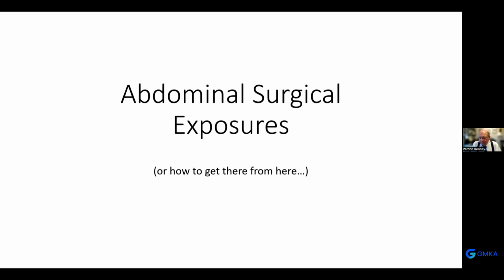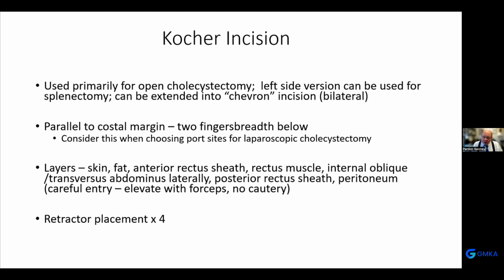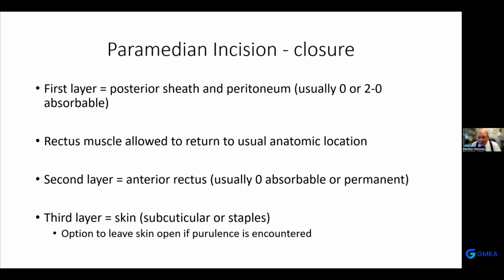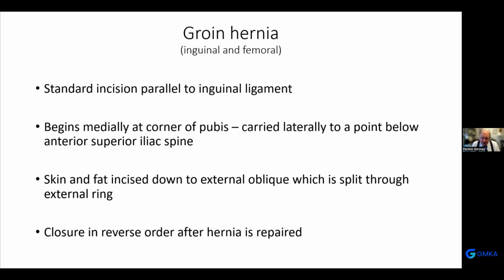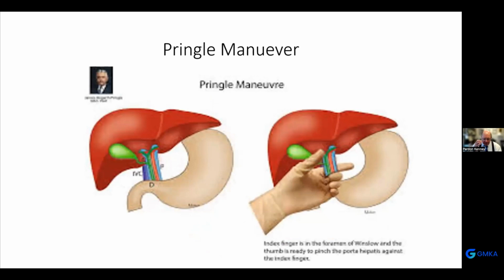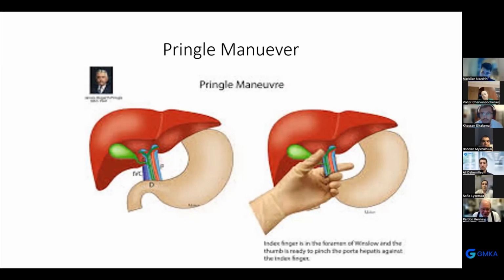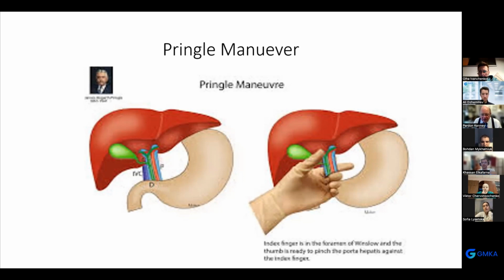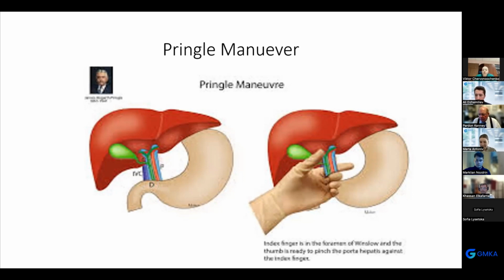Abdominal Surgical Exposures | онлайн-лекція для хірургів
Лекція на тему "How to do different types of abdominal exposures/incisions combined with Surgical bailouts" (Як робити різні доступи до черевної порожнини/розрізи та хірургічні рятувальні заходи) у рамках онлайн-курсу з хірургії "Principles of Surgery" від GMKA.

Лектор:
- Pardon Kenney, MD - загальний хірург, з 1989 р. по 2019 р. був керівником хірургічного відділення у Brigham and Women’s Faulkner Hospital. Він отримав численні нагороди за свою віддану викладацьку діяльність резидентам та студентам-медикам.

На лекції ми оцінили переваги і недоліки всіх типів розрізів, розібрали, який з них найкраще підійде у тій чи іншій клінічній ситуації. Dr. Pardon Kenney поділився власним досвідом щодо різних хірургічних доступів до черевної порожнини.

Lecturer:
- Pardon Kenney, MD is a general surgeon and was Chief of Surgery at Brigham and Women’s Faulkner Hospital from 1989 to 2019.

During the lecture, we assessed the advantages and disadvantages of all types of incisions and analyzed which would best suit a particular clinical situation. Dr. Pardon Kenney shared his experience with various abdominal exposures.